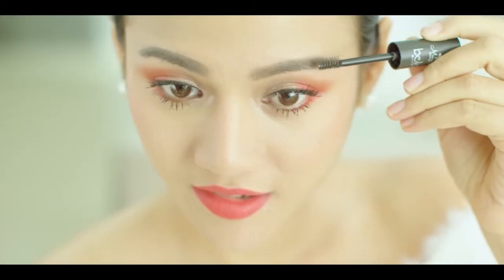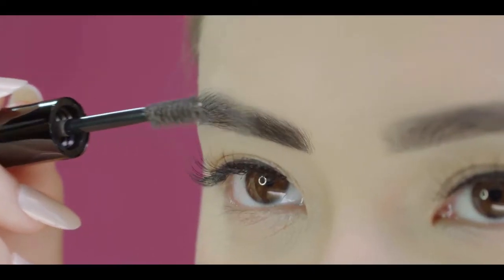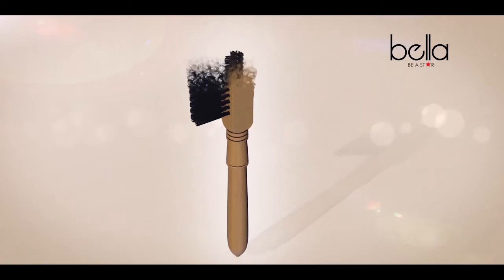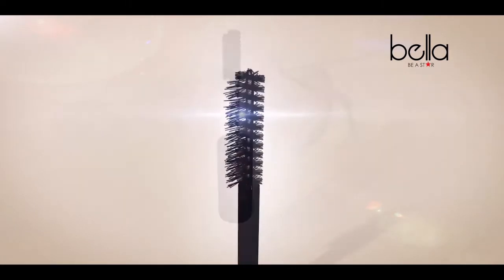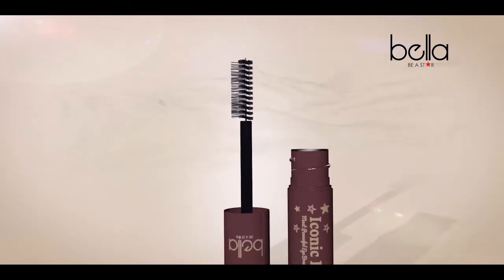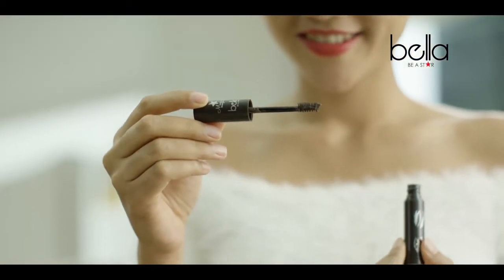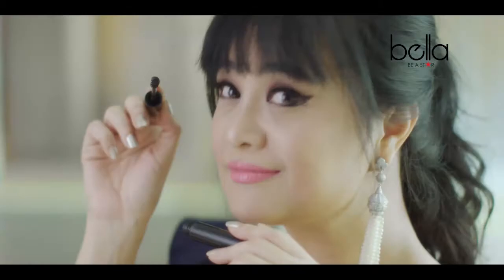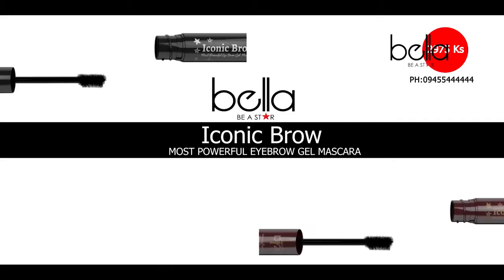Episode_4 သူတစ္ပါးကို ကူညီရင္းနဲ႔ ကိုယ့္ဘဝရဲ႕ကြက္လပ္ေတြကို ဘယ္လိုျဖည့္မလဲ။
၁။ စစ္မွန္တဲ့ေပ်ာ္ရႊင္မႈေပးႏုိင္တဲ့ ဝါသနာတစ္ခုကို ေမြးျမဴပါ။

၂။ ကိုယ့္ဘဝအတြက္ရည္မွန္းခ်က္ပန္းတုိင္ကို ရွာေဖြေဖာ္ထုတ္ပါ။

၃။ ကိုယ္လုပ္ႏုိင္တဲ့အလုပ္လား၊ ဝန္ပိေစတဲ့အလုပ္လားဆိုတာ သိပါ။

၄။ ဦးေႏွာက္ကို လြတ္လပ္စြာ ေတြးေခၚခြင့္ေပးလိုက္ပါ။

ဒီအခ်က္ေလးေတြနဲ႔ ကိုယ့္ကြက္လပ္ေတြကို အရင္ျဖည့္လိုက္ပါ။ ဘာလို႔ ကိုယ့္ရဲ႕ ကြက္လပ္ေတြကို အရင္ျဖည့္သင့္သလဲဆိုတဲ့ အေၾကာင္းရင္းကိုေတာ့ ဒီဗီဒီယိုေလးထဲမွာ ဝင္ေရာက္ၾကည့္ရႈႏုိင္ပါတယ္ရွင္။

 အသံုးဝင္တဲ့ အႀကံဉာဏ္ေလးေတြကို ေဝမွ်ေပးဖို႔ Share Button ေလးကို ႏွိပ္ၿပီး သူငယ္ခ်င္းေတြကို ဂရုစိုက္ေၾကာင္းျပသလိုက္ပါေနာ္။